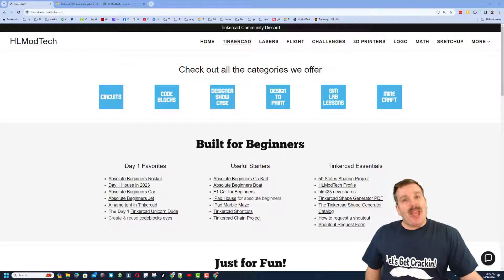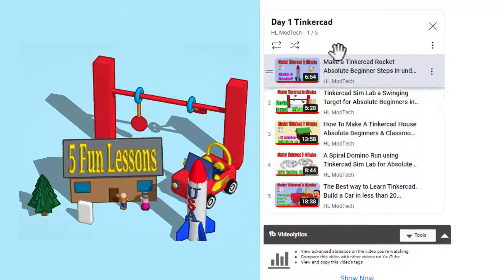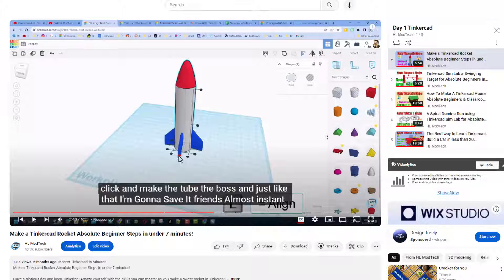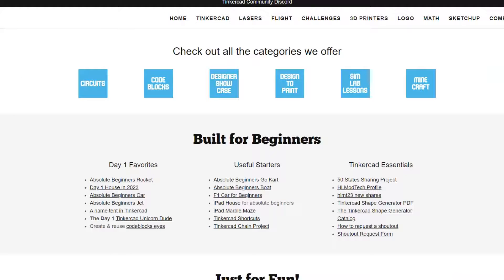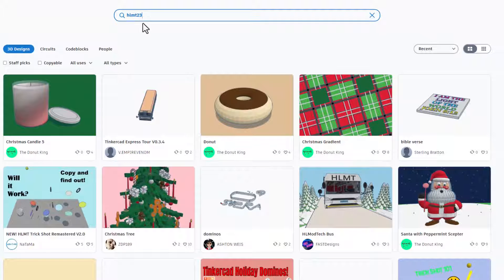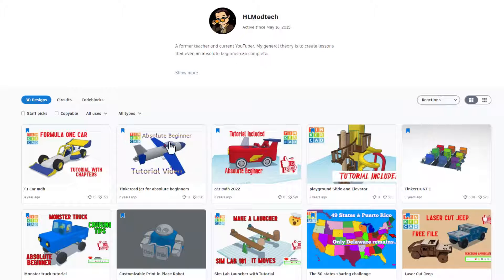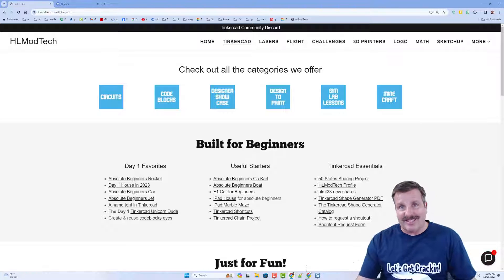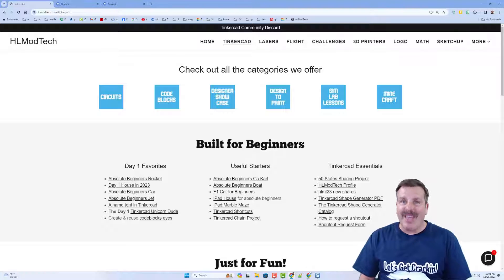Five Fabulous Tinkercad Projects Chromebook Ready! Absolute Beginner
Five Fabulous Tinkercad Projects that are Chromebook Ready! Absolute Beginner level skills will help you or your youngster enjoy Tinkercad on day 1! Keep me posted in the comments with success stories and struggles. Have a glorious day and Keep Tinkering!